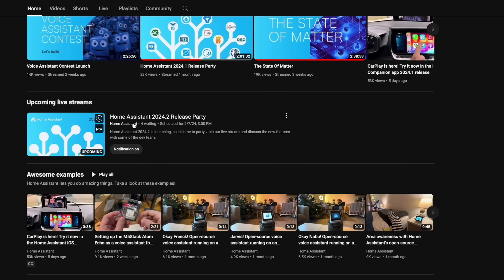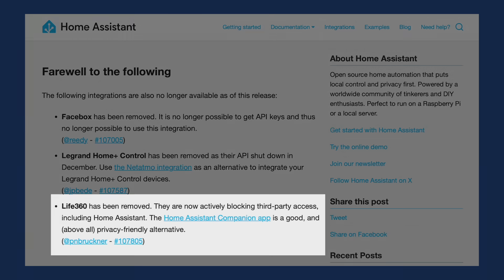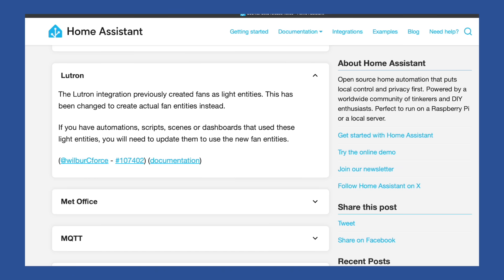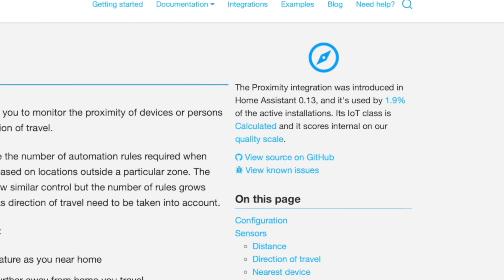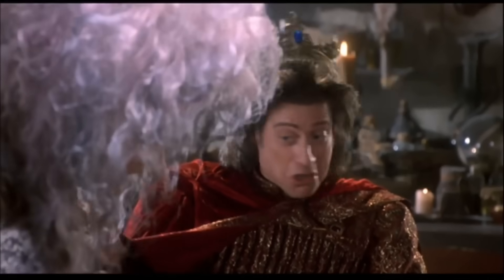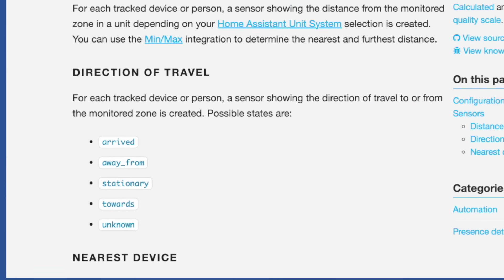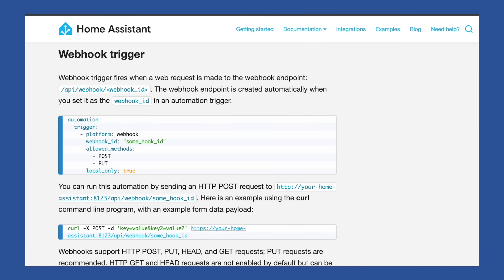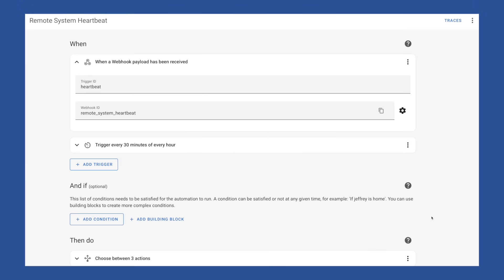Home Assistant 2024.2 Requires Some Post Update Updates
Home Assistant doesn't have a lot of breaking changes anymore, but this releases there are some things you should be aware of before hitting that button. Nothing major, but some will require you to update your system to get things working again.

Chapters
00:00 - Prepare for the 2024.2 Release - Intro
00:33 - The Home Assistant Life360 Integration is no more
01:10 - Lutron Integration Changes
02:03 - Proximity Integration is being Deprecated
03:35 - The Tuya Integration gets a better Authentication Method
04:34 - Webhooks now have more local-only